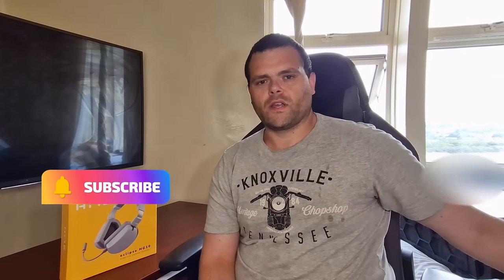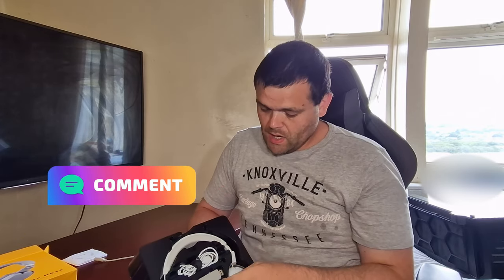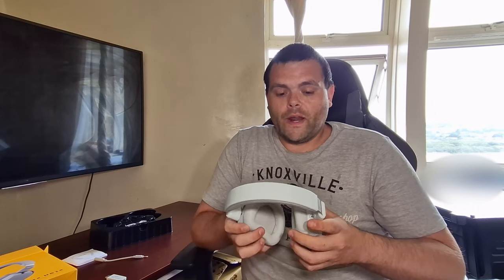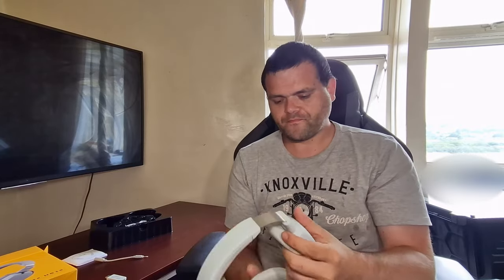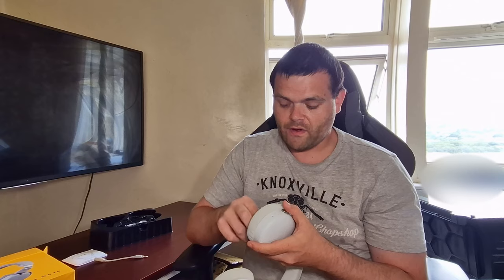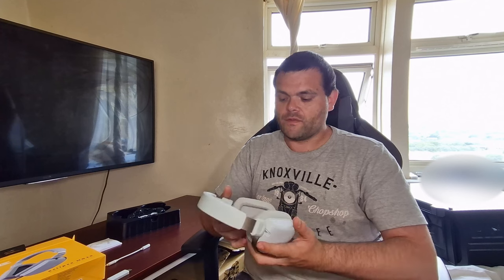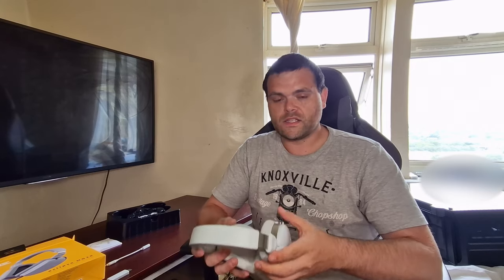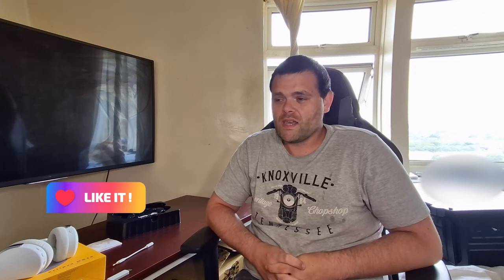HYTE eclipse HG10 Review- Worth It? / Microphone Testing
eclipse HG10 From HYTE Worth it
today we take a look at the eclipse HG10 From HYTE
big thank you to them for sending over a sample for me to review

30 Hour long battery life
Competition-grade 2.4GHz Wireless Performance
High Fidelity 40MM Neodymium Drivers
Premium Vegan Leather
Detachable Unidirectional Mic
Plush Headband
Matte Finish
Support For:

PS4
PS5
Nintendo Switch
PC
Mac

00:00 Introduction
00:32 overall quality
01:02 specs
03:31 overall feel
05:17 mic testing
05:37 worth it ? and price
08:00 should you buy it